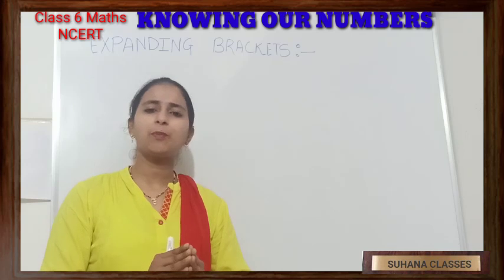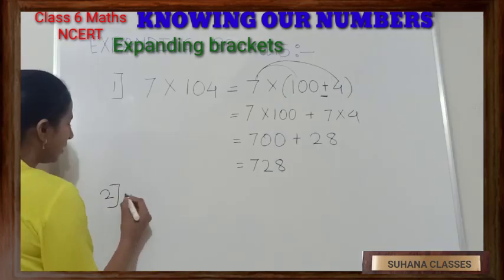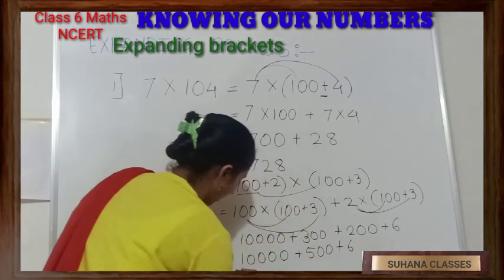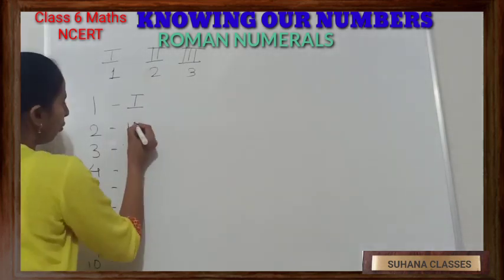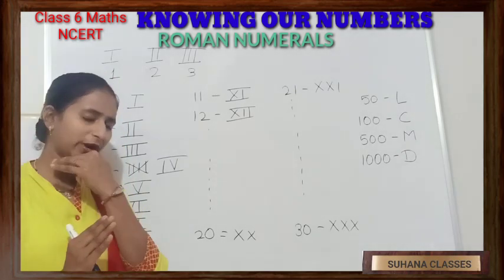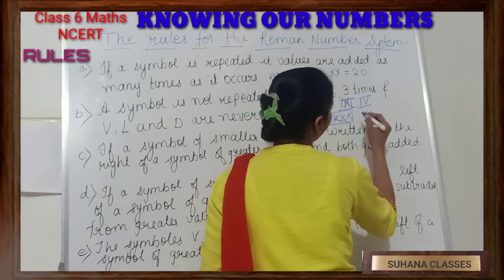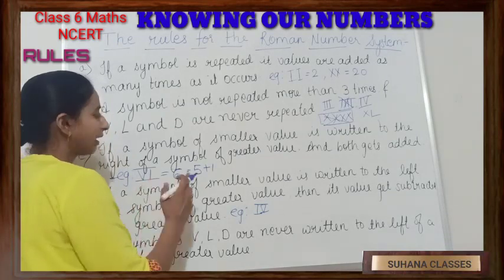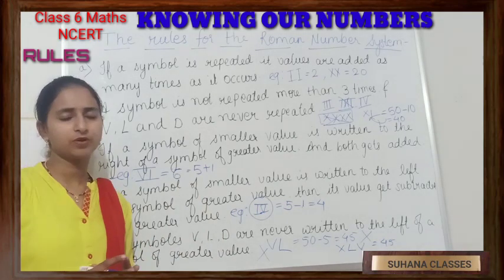## ROMAN NUMERALS## EXPANDING BRACKETS##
Published on 16th June 2020

Dear students this video has the full explanation about the Roman Numerals and then abouts rules to form Roman Numerals

And then the explanation about the expanding brackets and the importance of it